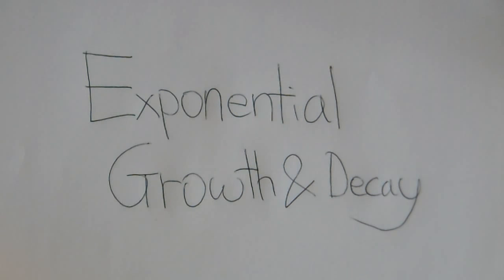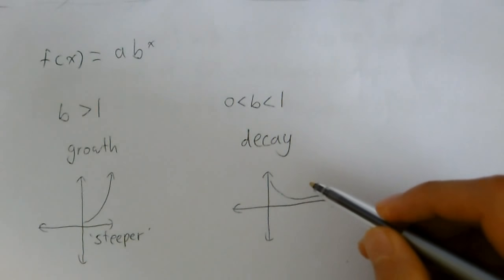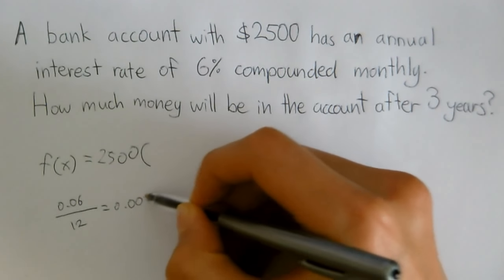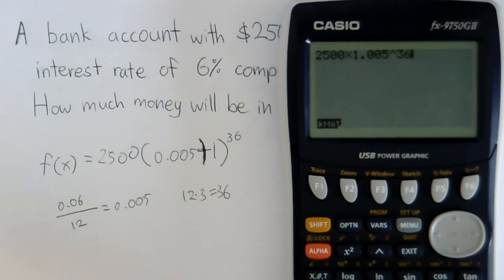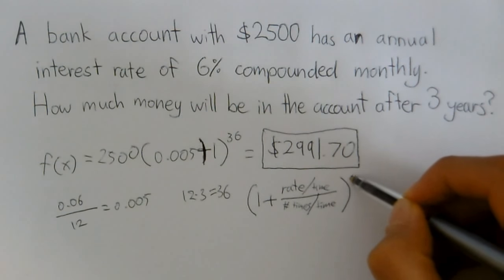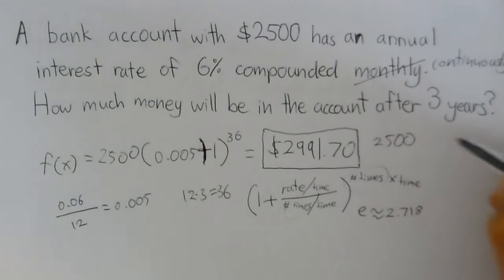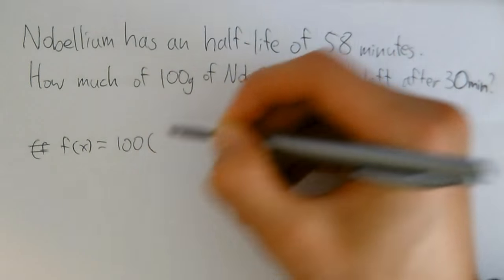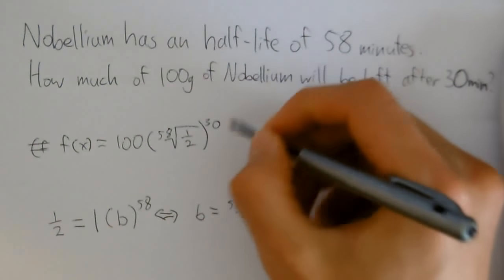Exponential growth & decay